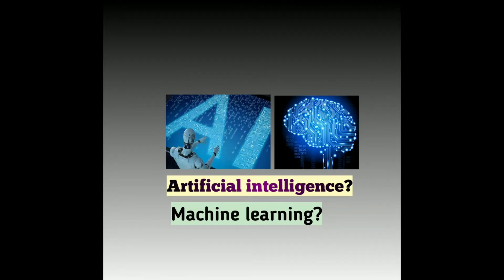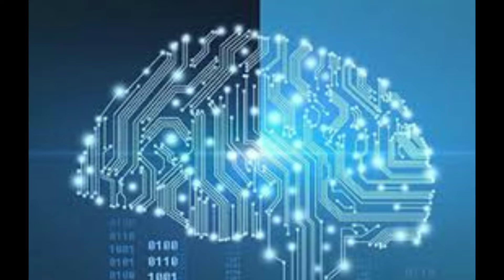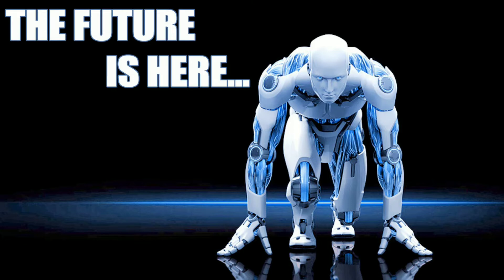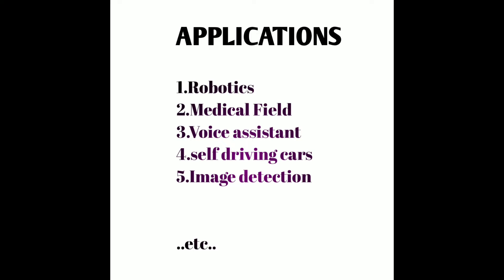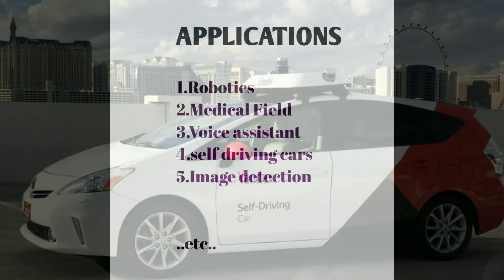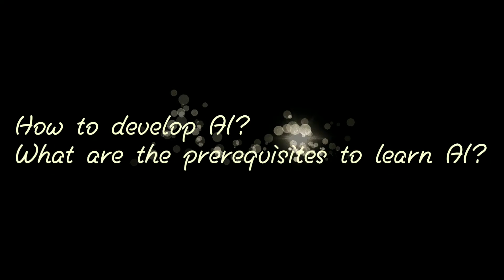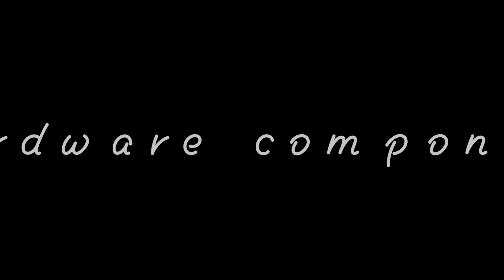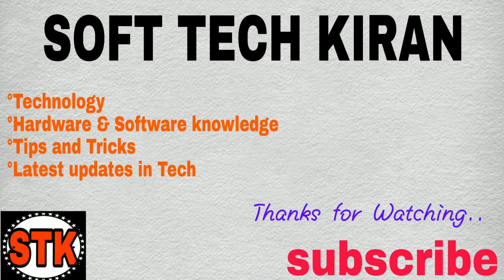Artificial intelligence and it's application in real world...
Hey guys!
In this video i explained about Artificial intelligence and it's applications and also about machine learning technology..
Artificial intelligence is a computer program which can program itself and can find bugs in any program.
Basically a computer program that can think like a human brain.
Sources to learn AI
You can opt a course on AI from Udacity..etc online course before that you have to be good at python programming not just basics but you must how to build web application using python ..